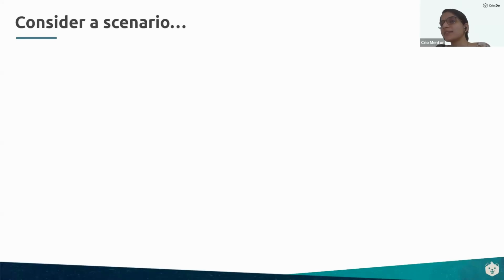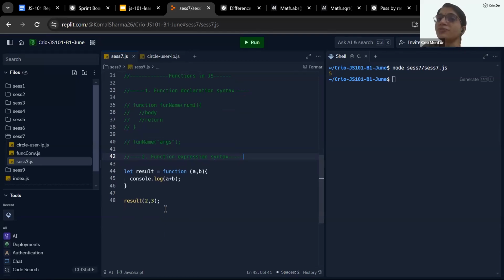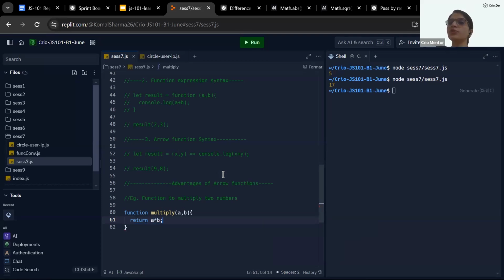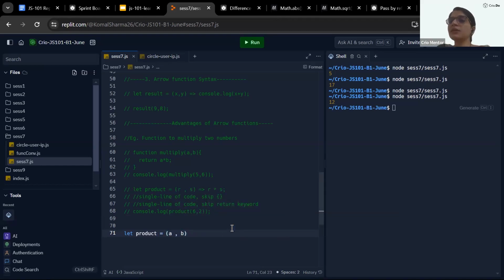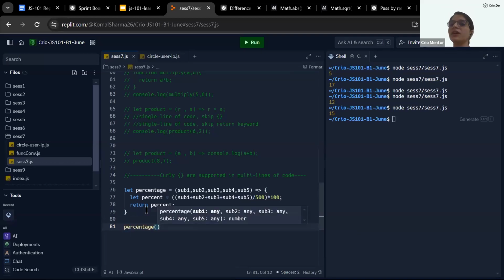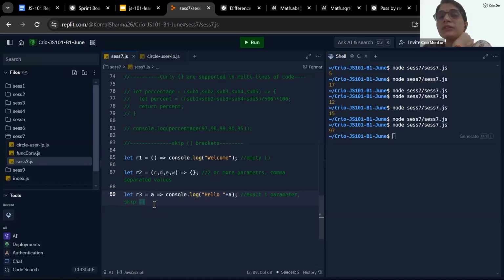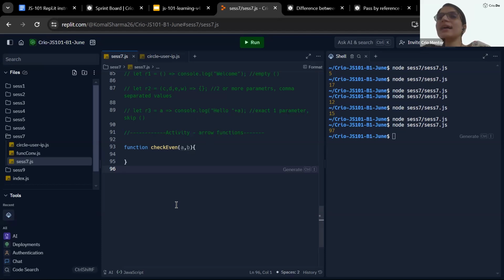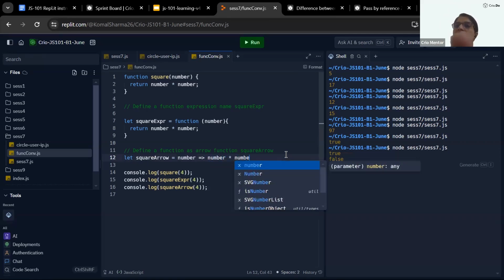Arrow Function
Welcome to our JS-101 Sprint Series! 🚀 Dive into Fullstack Development with our dynamic, self-paced tutorials. This series is designed to make your learning experience enjoyable and effective.

Why Choose Our JS-101 Sprint?

Self-Paced Learning: Study at your convenience, whenever and wherever you want.
Expert Guidance: Our modules are created by seasoned developers and educators, ensuring high-quality content.
Interactive Experience: Engage with captivating visuals and hands-on coding projects to solidify your understanding.